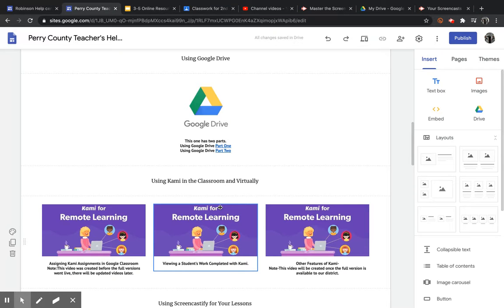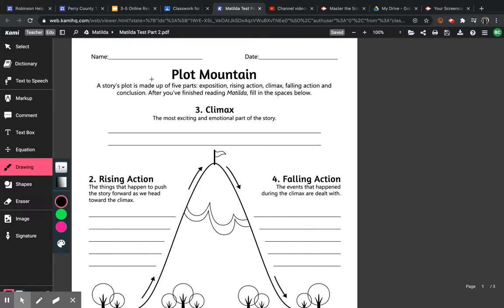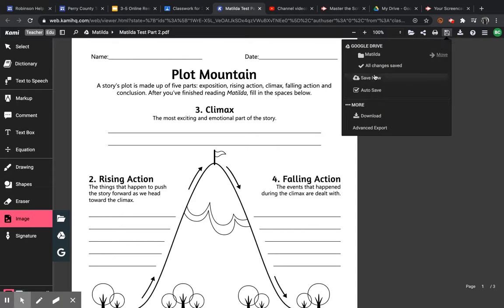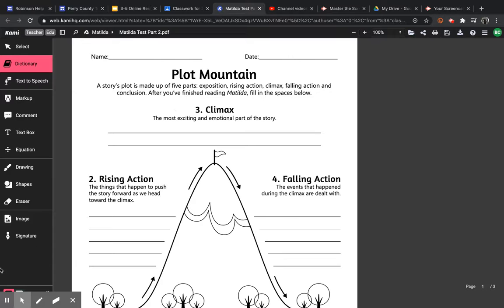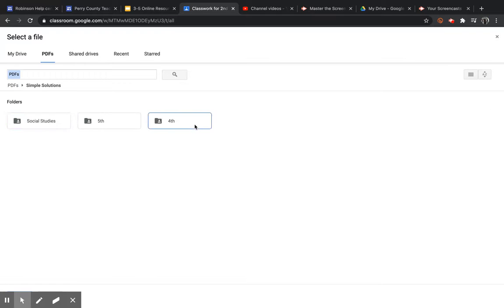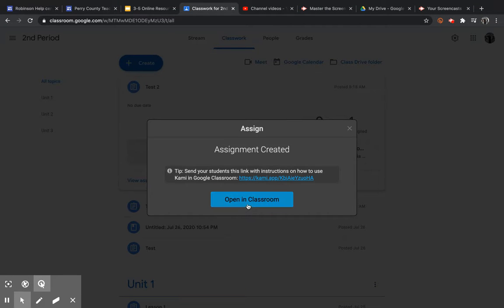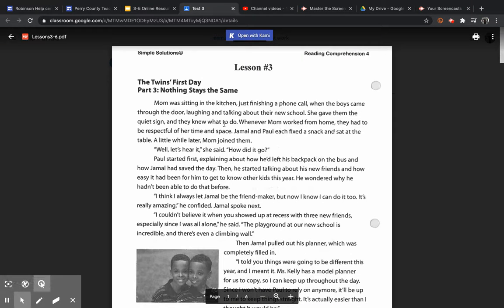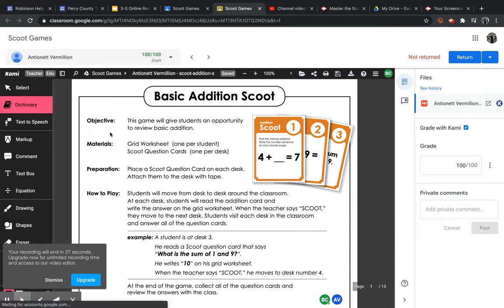Kami Full Version Overview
Using the new features.